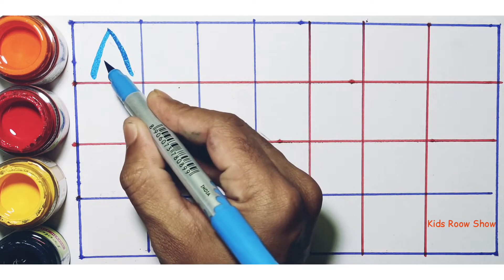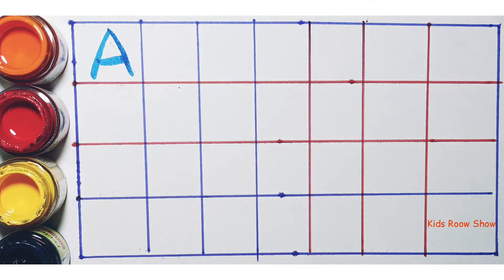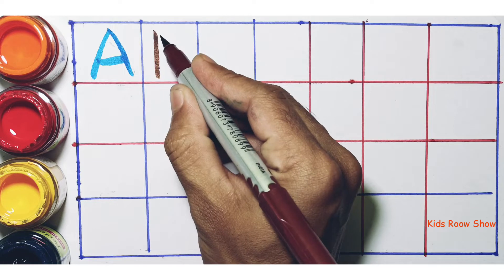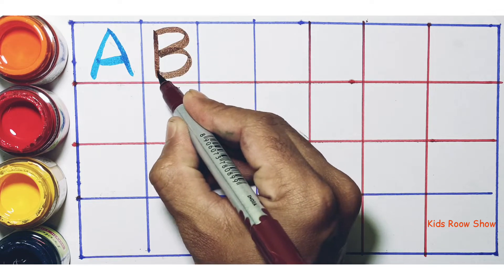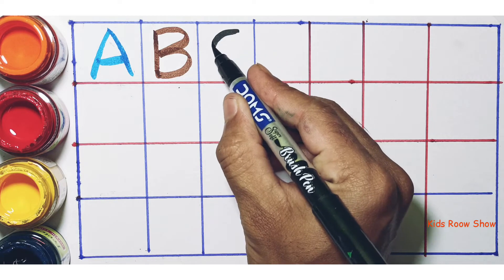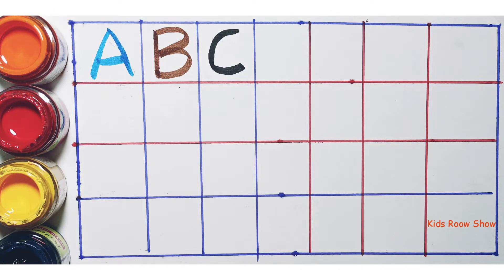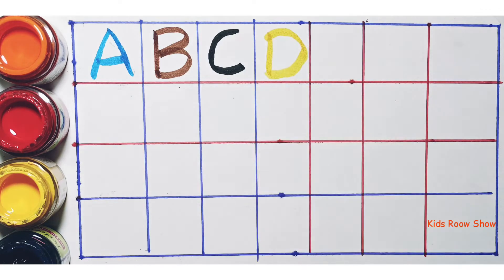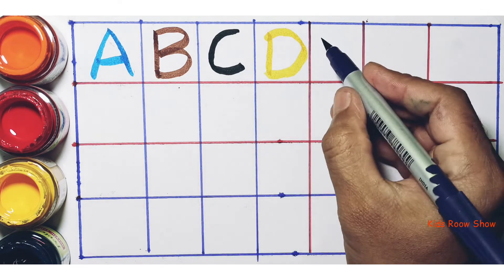Abcd ef A AforApple BforBall C Cforcat